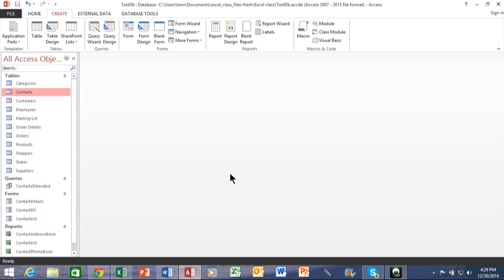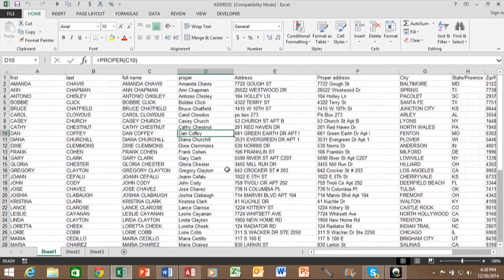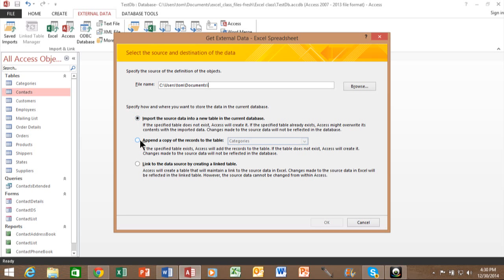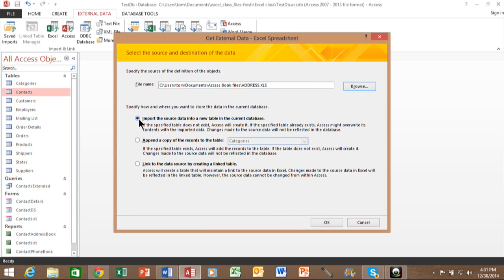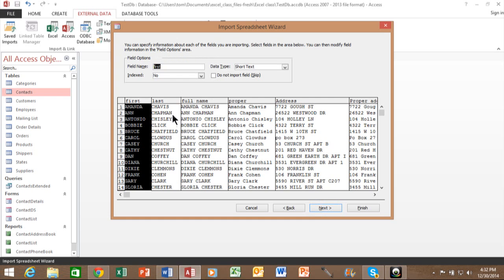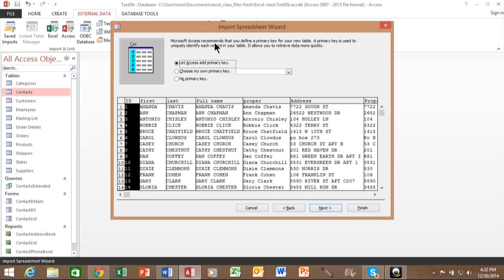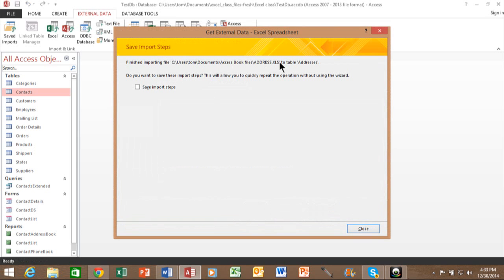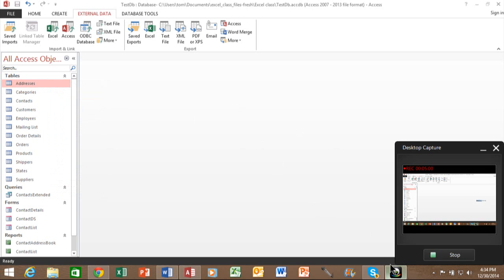How to Import an Excel Spreadsheet into Access - Access 2007, 2010, 2013, 2016 Tutorial